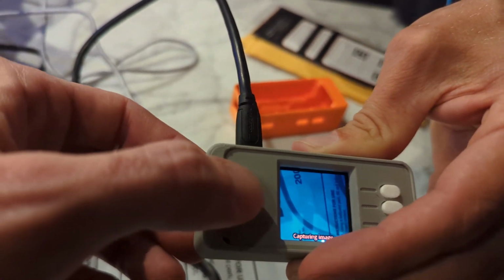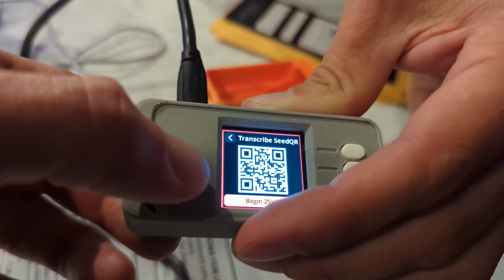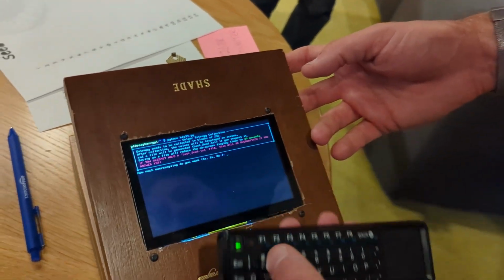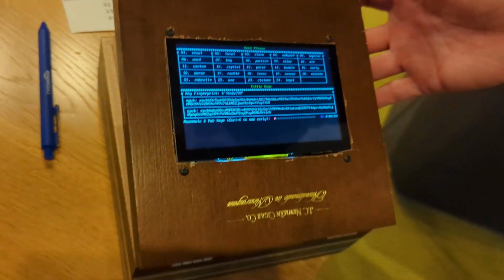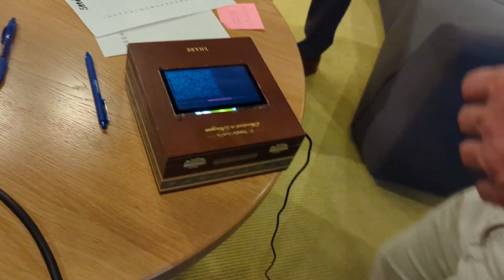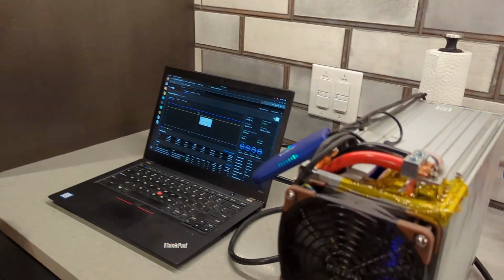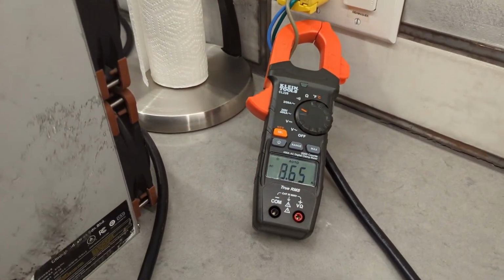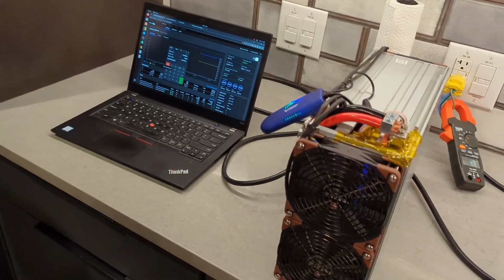Seed Phrase Workshop | Denver BitDevs 10/5/2023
For October's workshop, we generated seed phrases and entropy with many different novel methods.